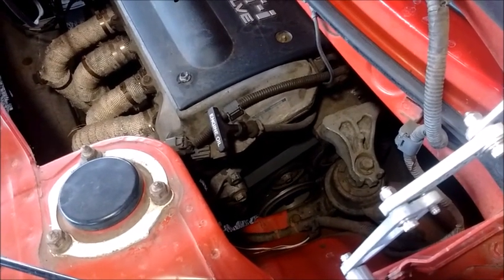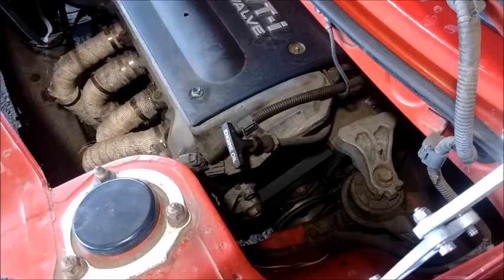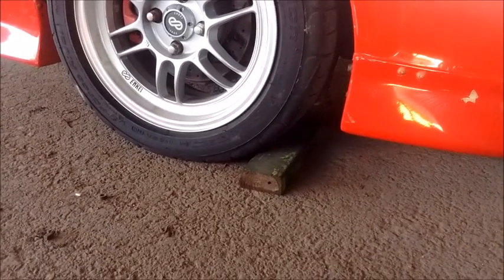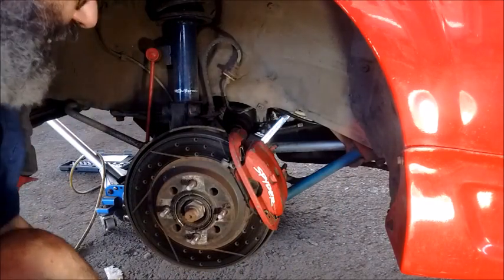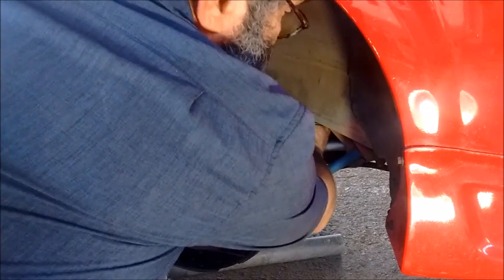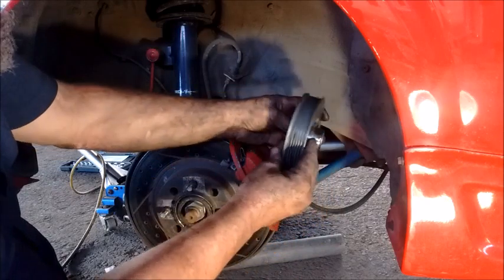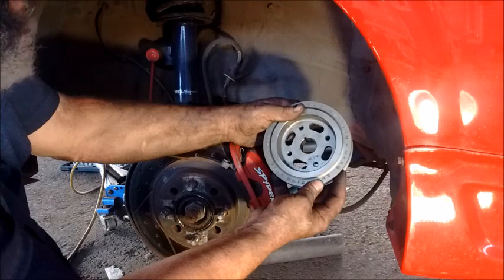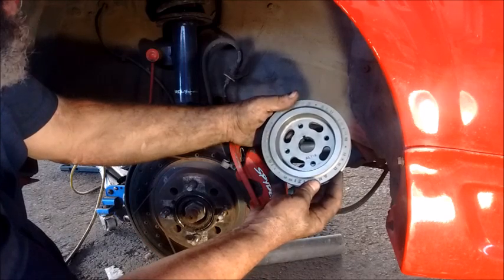How to Remove and Replace Crankshaft Pulley - Toyota MR2 Spyder 1zz-FE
Removing the crankshaft pulley - aka the Harmonic Balancer - may be necessary to replace the front crankshaft oil seal or a number of other reasons. The process can be done quickly and easily without specialized tools, if you know the right tricks. Access to the pulley in the zzw30 MR2 Spyder is more difficult than other 1zz-fe vehicles and more difficult than most Toyotas in general because the frame rail is completely in the way of the pulley. Normally this would require that the engine be lowered off its motor mount to give access. This video covers removing the accessory belt, then loosening the center bolt for the pulley without lowering the engine, extracting the pulley, and finally torquing it back into position, by blocking the flywheel and preventing engine rotation. Featured is a very rare and very beautiful ALUTEC lightweight alloy pulley, less than half the weight of the stock pulley.